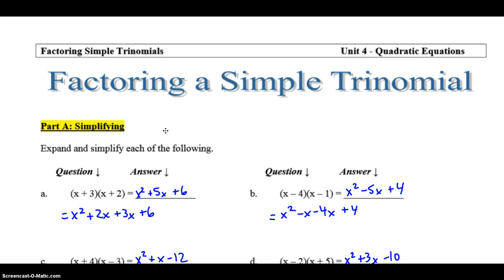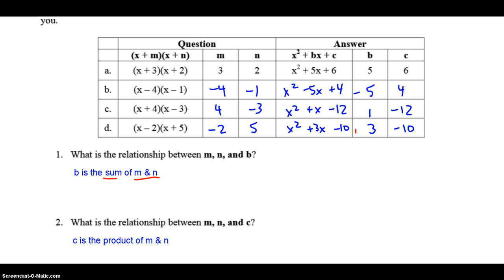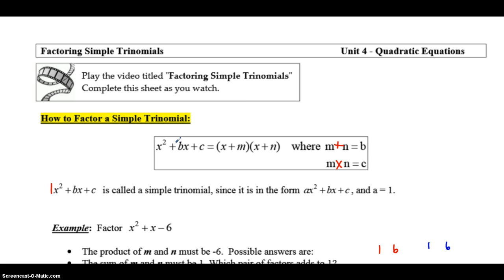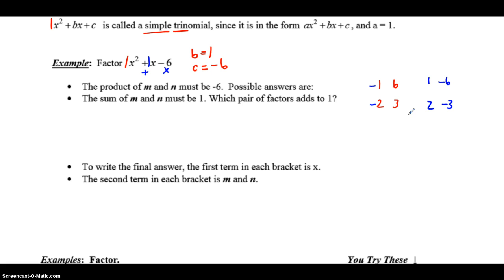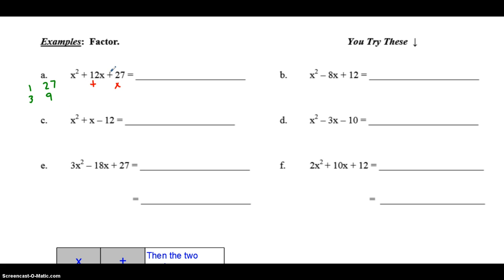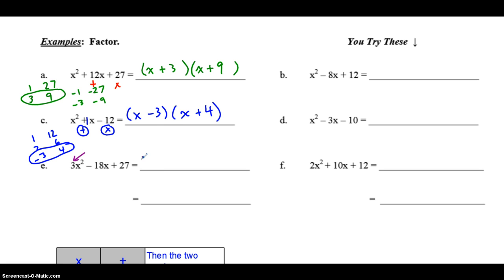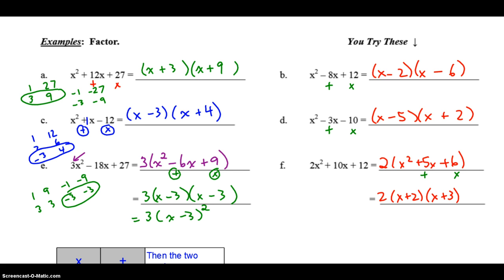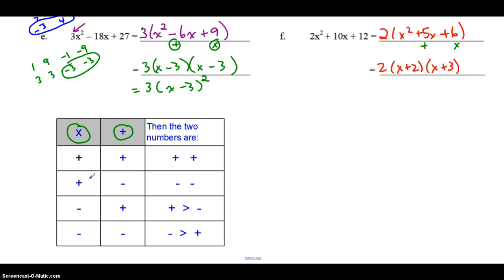Simple Trinomial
Simple Trinomial Video Lesson